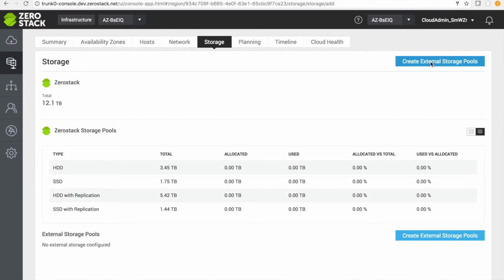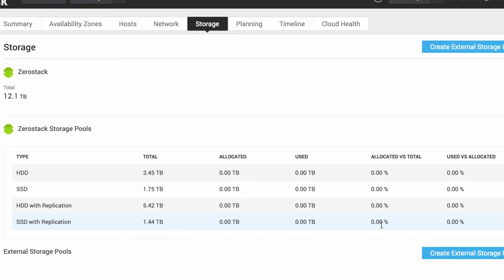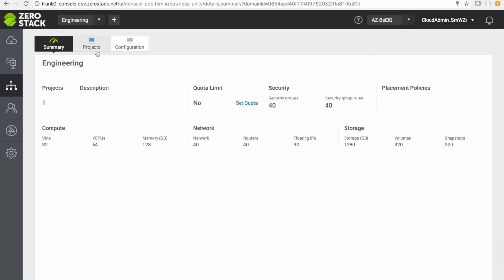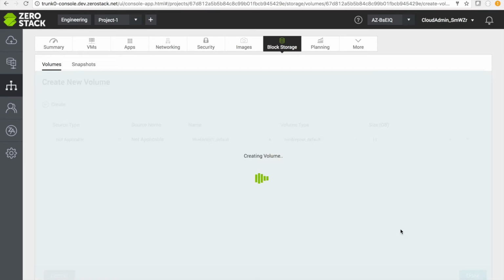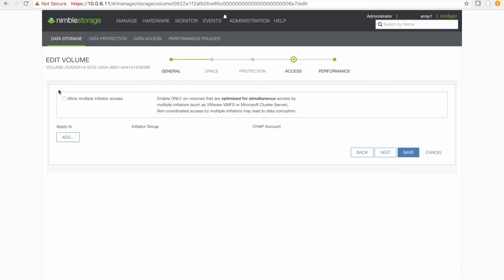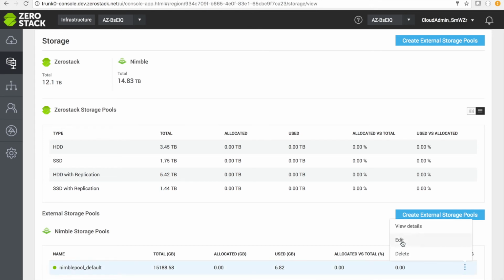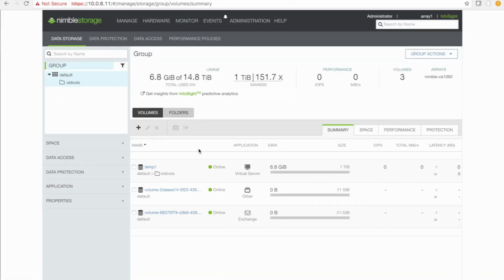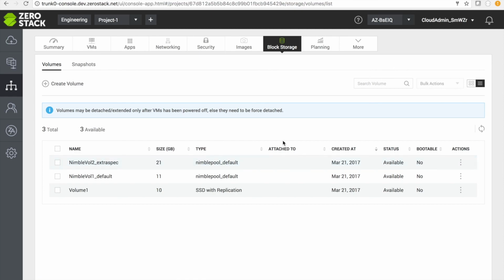HOW TO integrate and manage Nimble Storage with ZeroStack's Cloud Platform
This video shows how ZeroStack can discover and manage Nimble Storage volumes from a single pane of glass.